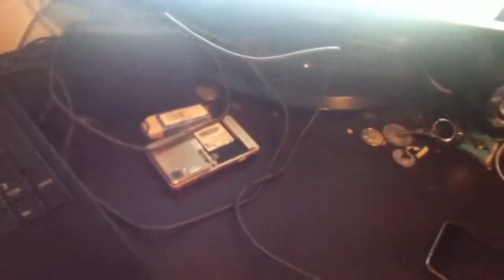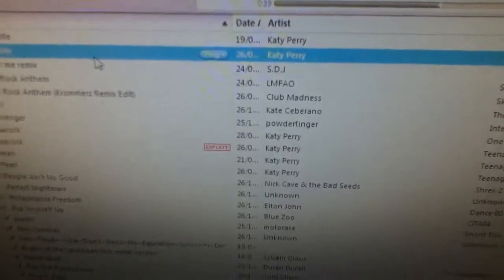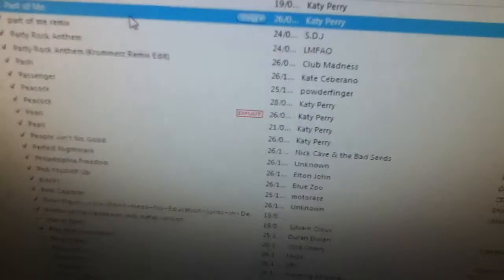EP.1 lets play random crap thru my 11.1 SRS (katy perry part of me (movie) Tribute)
650 watts now (it can trip brackers with evey thing on so its not on 100% aboute 70%)